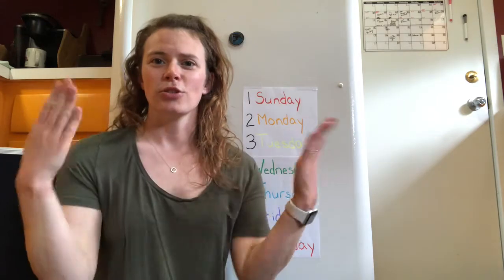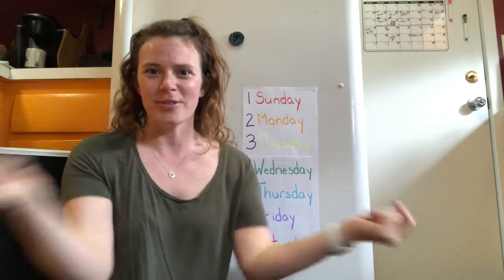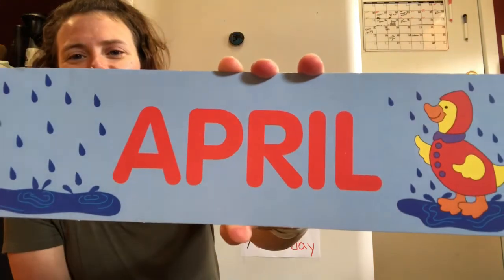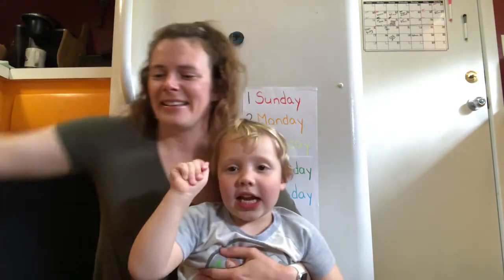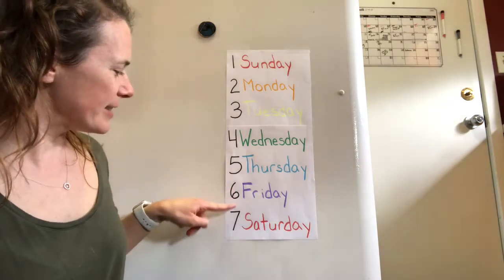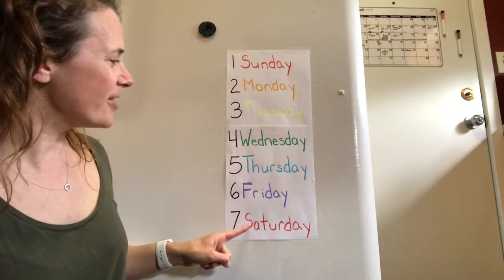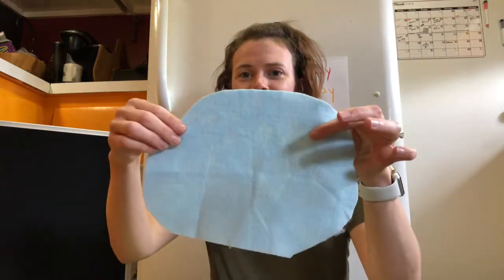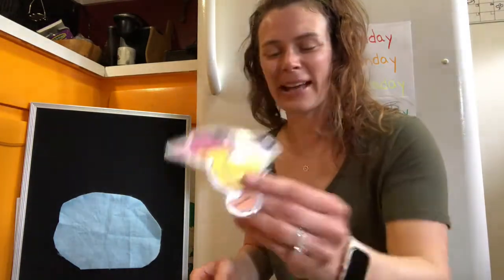Circle Time Birds 1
Open a surprise egg, read a bird book, song 5 little ducks.